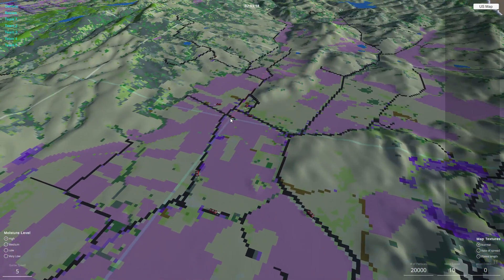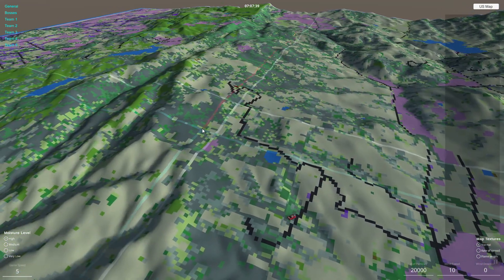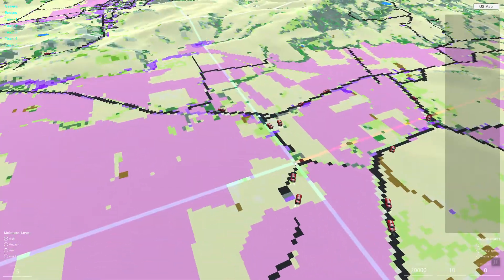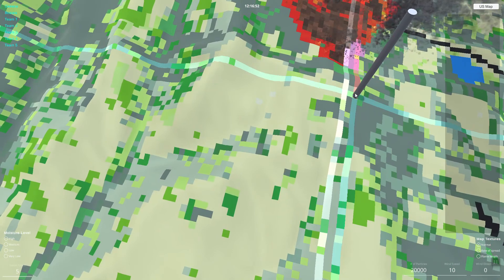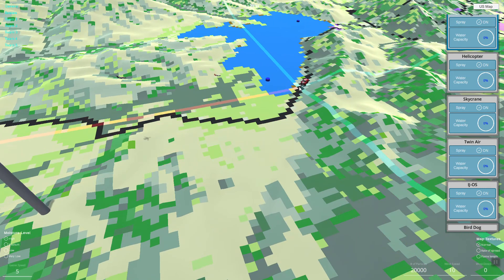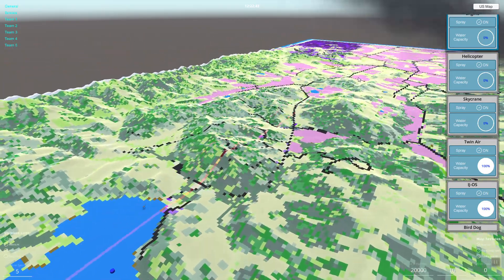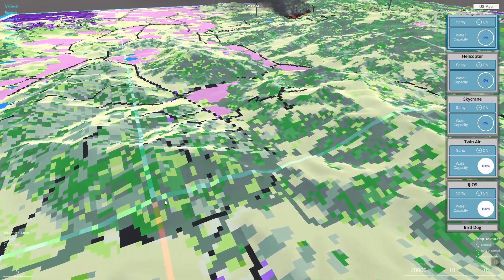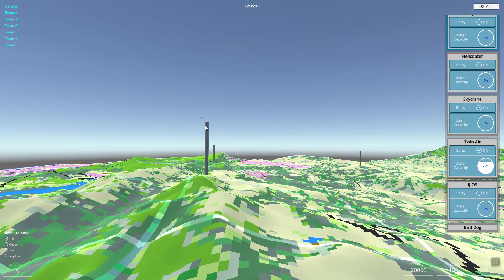FireJumpers Inferno Development: Driver AI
The ideas are flowing now and I got little cars to drive around automatically and randomly along the roads. By hovering the cursor near a road and pressing the letter "L", it'll spawn a little AI driver. Later I'll have the game auto generate them but for now, it's fun to see!

They are all connected to the server so everyone sees the same cars moving in the same directions. Later they will interact with police and turn around as well as die in the fire if they drive over a pixel on fire.

For now, they only spawn and drive around for 10 to 60secs and disappear. You can spawn A LOT and they all seem to do fine with the server.